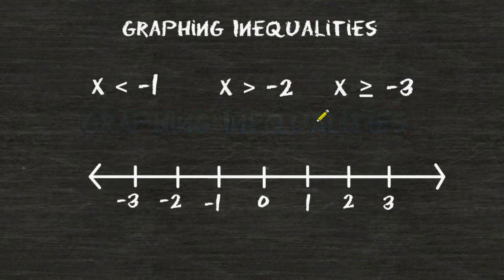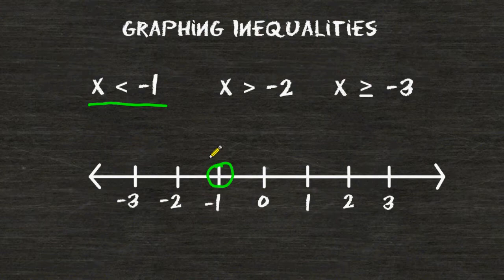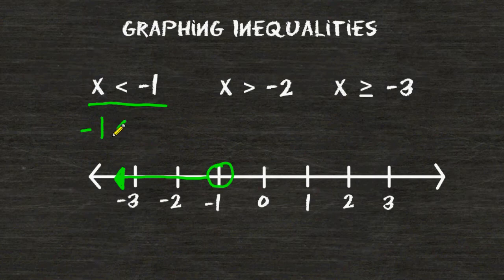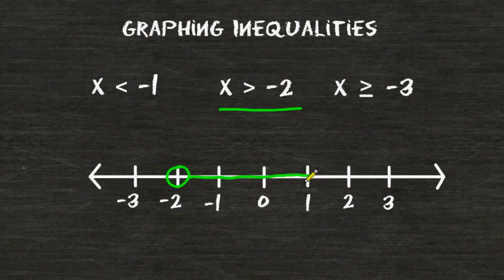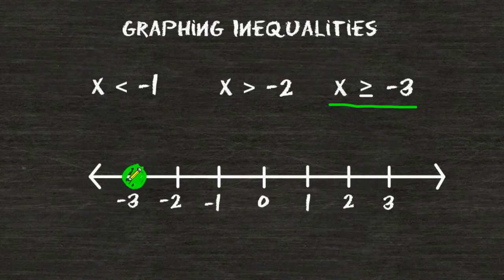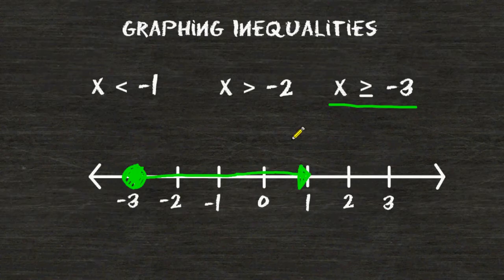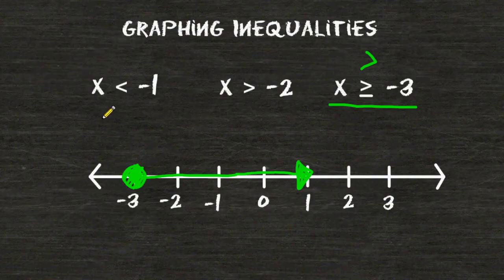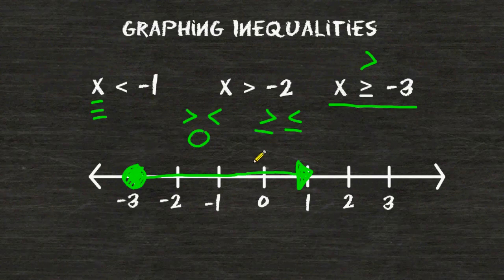How To Graph An Inequality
This tutorial shows how to graph inequalities that are already solved.  This tutorial also addresses which way to draw your arrow and when the circle on the number line should be shaded in and when it should not.  Common core state standard 6.EE.8